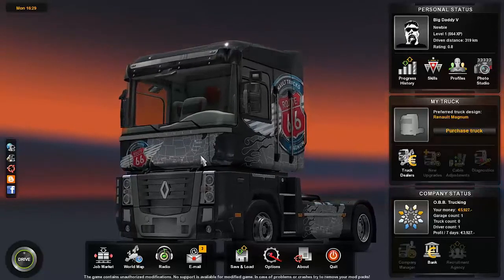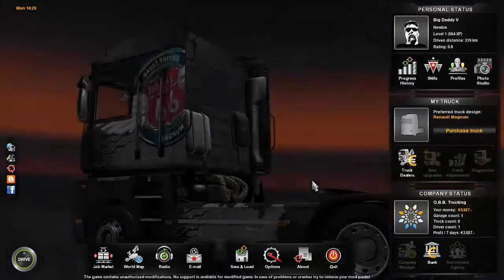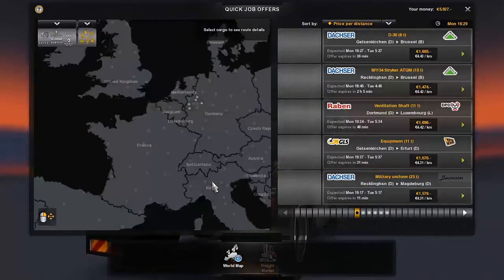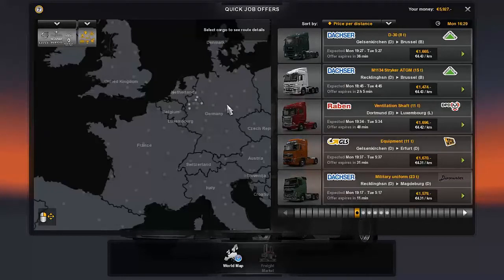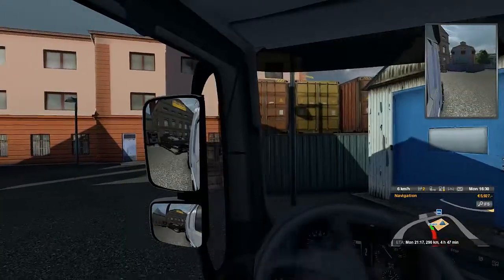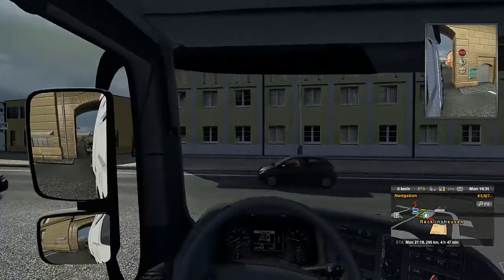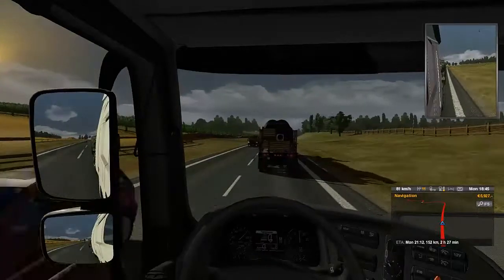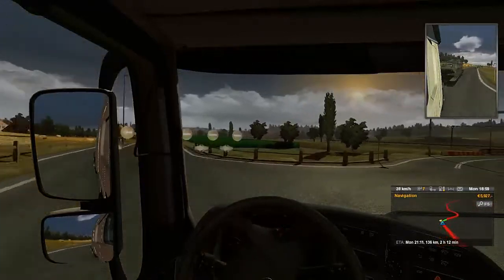Euro Truck 2 The Return! - Ep. 27-A : Short run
Just a little something A Vlog should come in the next few days.